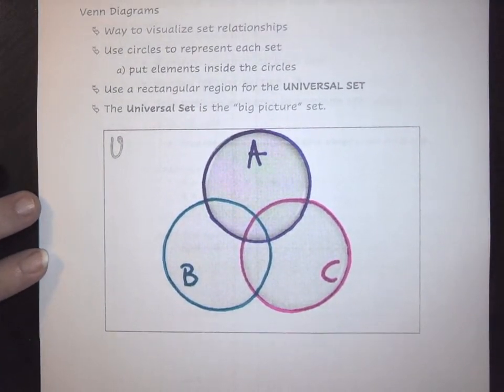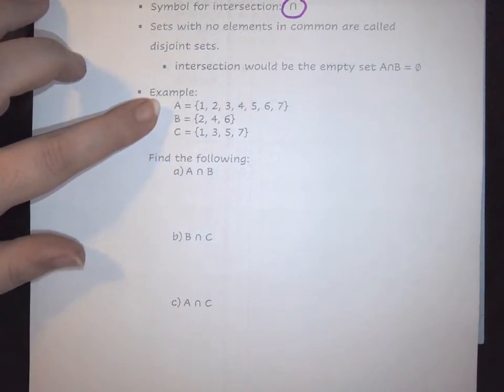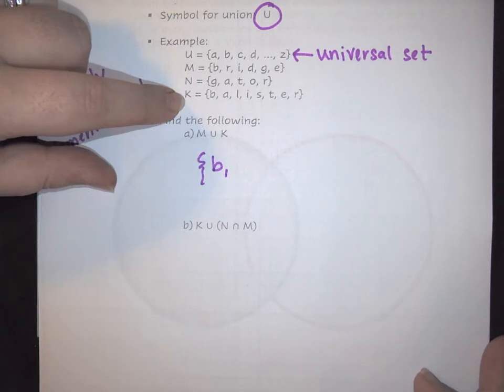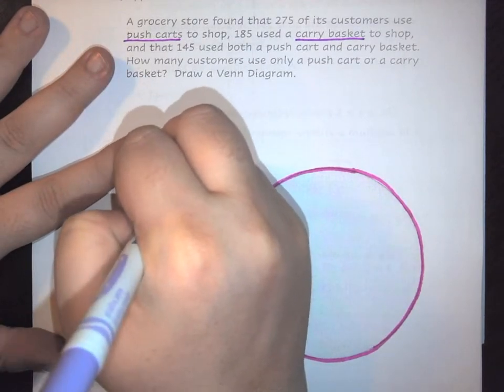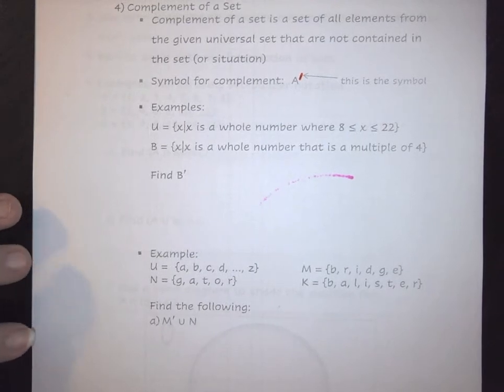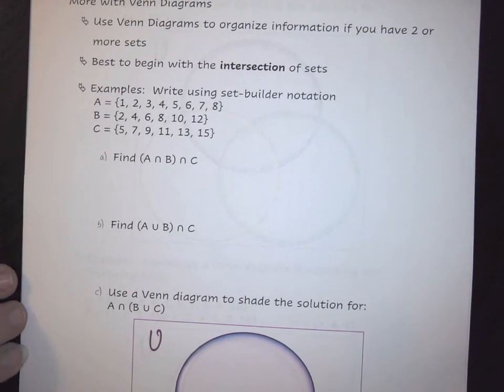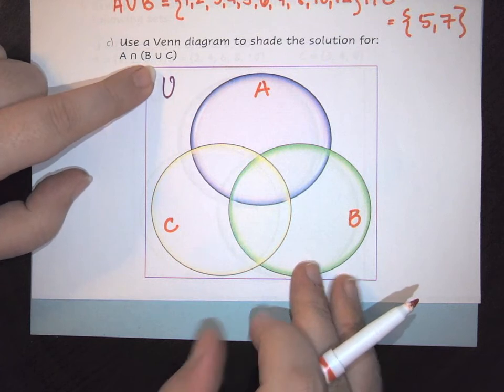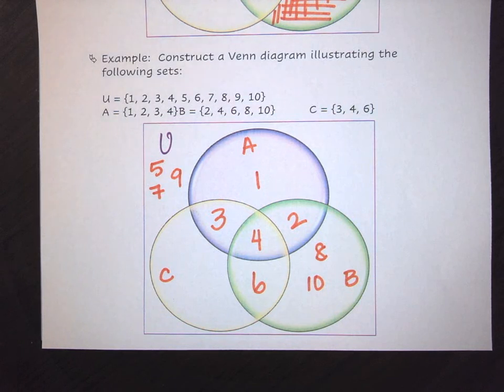Venn Diagrams and Operations with Sets